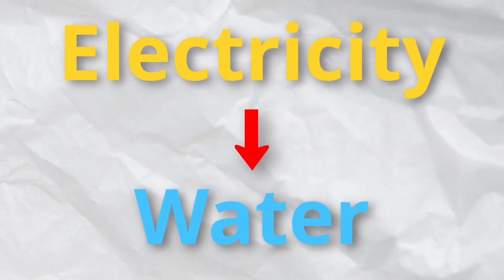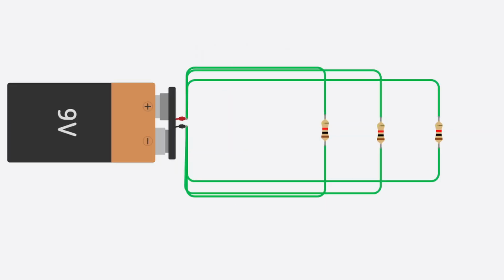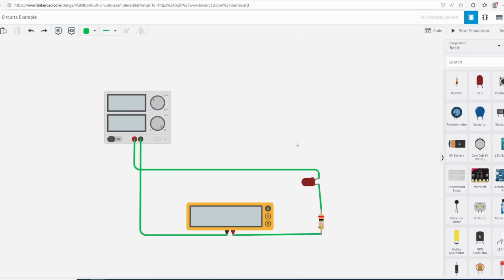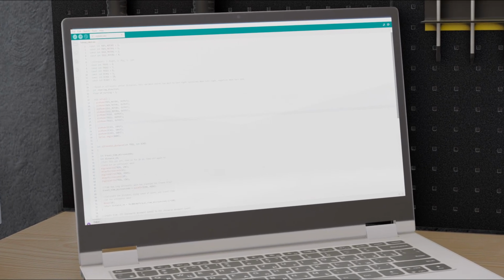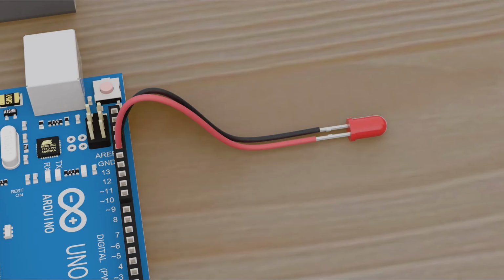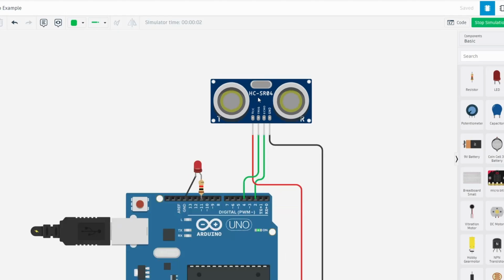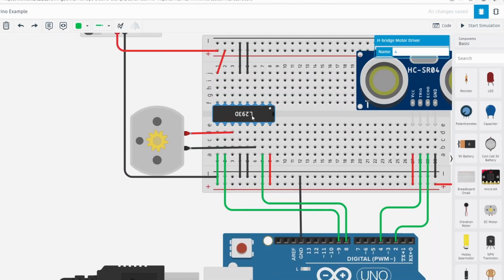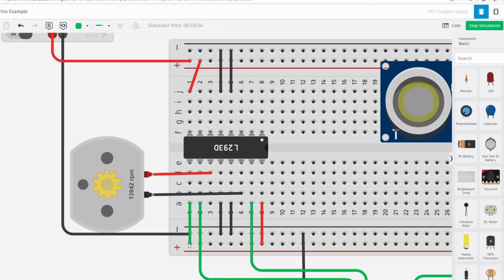Beginner's Guide to Electronics in 20 minutes!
In this guide, you'll learn about the basics of electricity, circuits, and electronics so that you can get started with doing DIY electronics for your own projects!

PCBWay, where you can make custom PCBs, 3D print, CNC mill, and more!